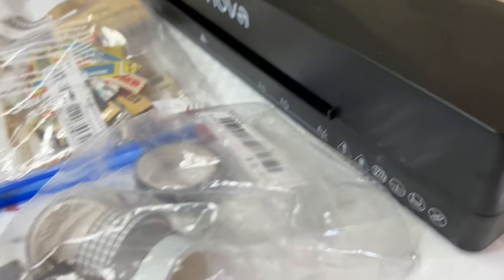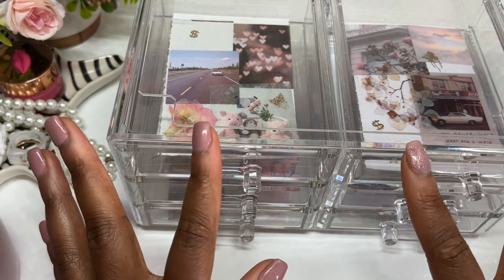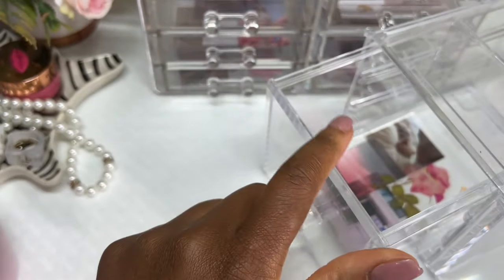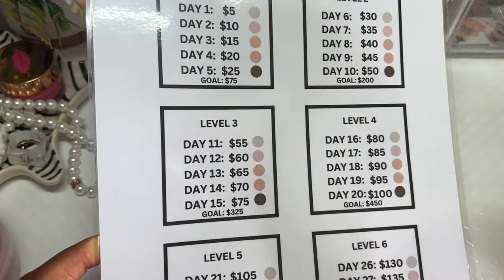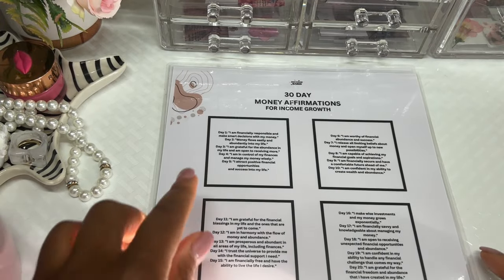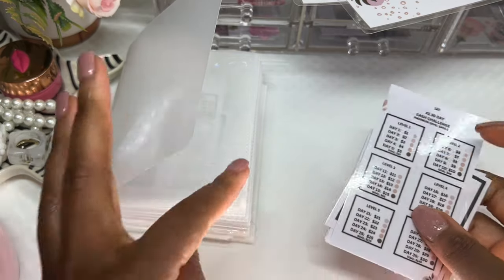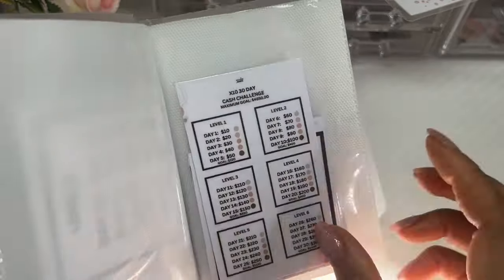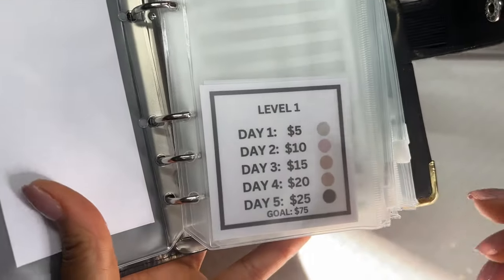DIY Cash Envelopes for Cash Stuffing | New Savings Challenge + Cash Envelope Binder SetUp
I am a beginner to cash stuffing but I have a background in finance. In this video I am sharing my DIY Aesthetic Cash Envelopes that I designed and created for cash stuffing and also my unique Cash Drawer and Moodboard Cash Box.

I also briefly go into detail about my X5 30 Day Savings Challenge that I will be starting on June 1st.

GB